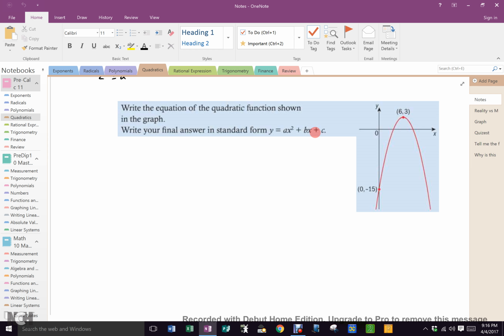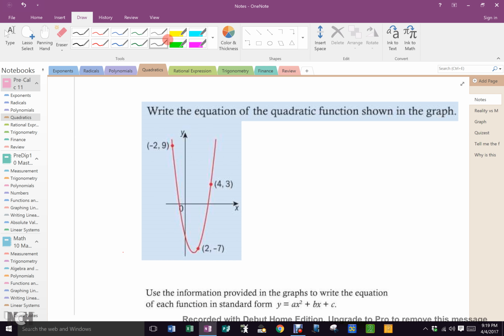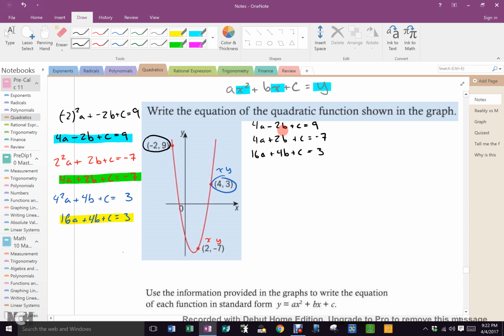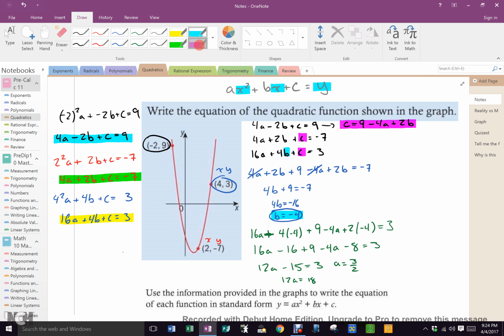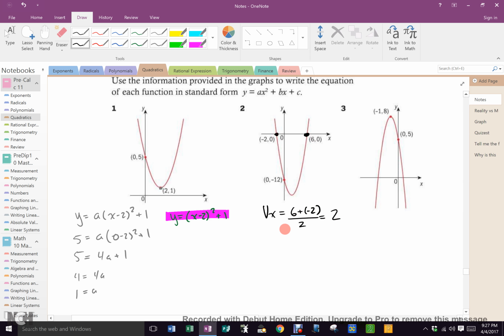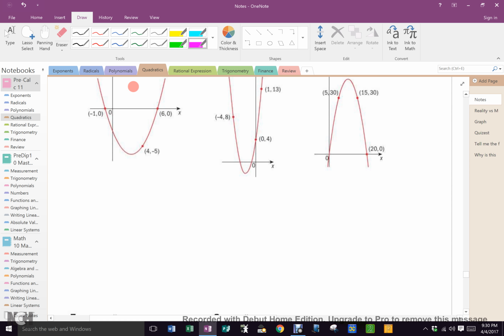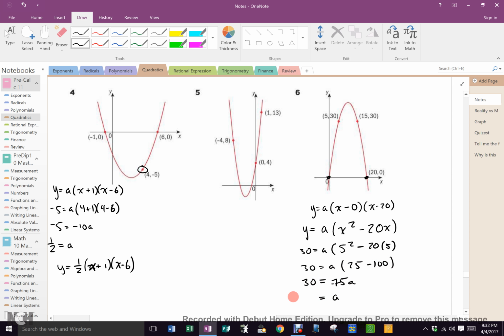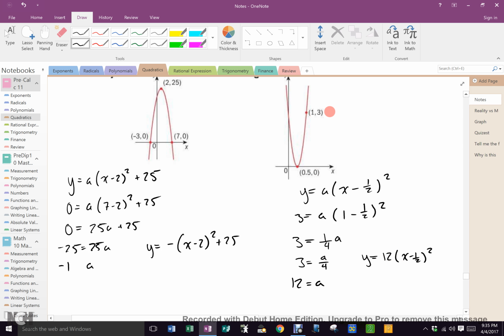April 4 Block A Homework Pages